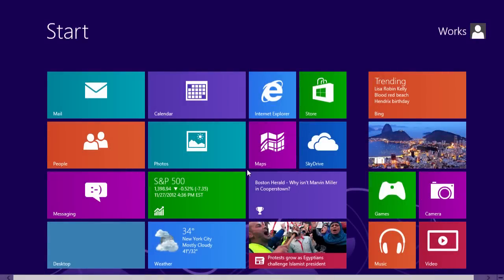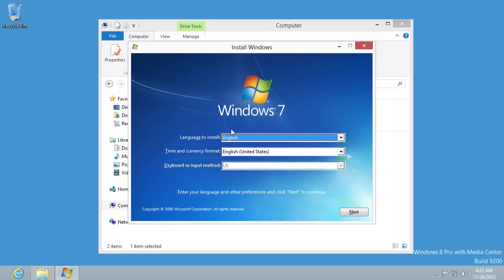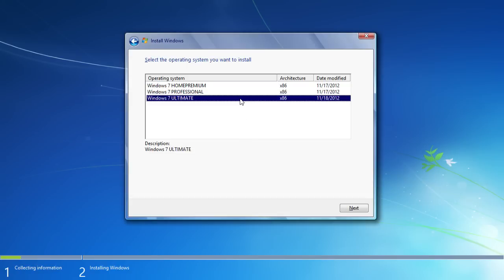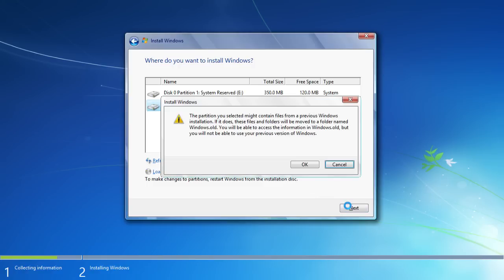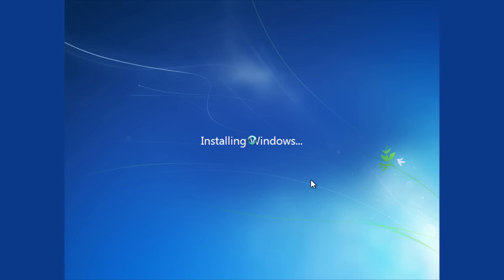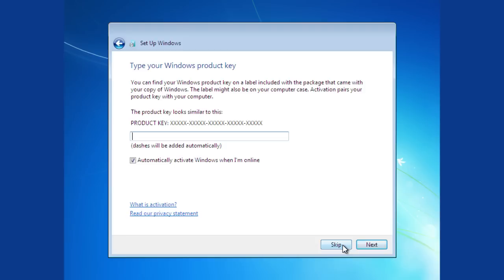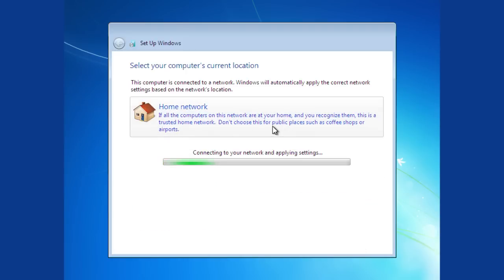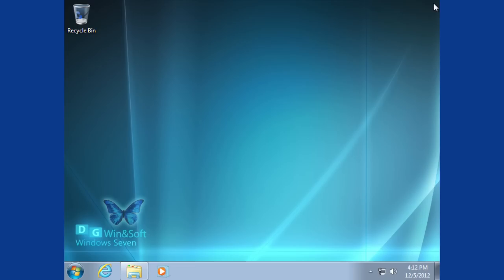How to Uninstall Windows 8 and Go Back to Windows 7 Without Dual Boot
In this video tutorial we will show you how to uninstall Windows 8 and go back to Windows 7 without dual boot.

Learn how to uninstall Windows 8 and install Windows 7.

In order to remove Windows 8 and restore Windows 7 without dual boot, you must have a Windows 7 installation disk. Run it on your CD Drive. Select the language and language options to install. Click "Install now".

Now the setup will copy temporary files. When the setup starts, in following window select "do not get the latest updates for installation". In next window choose the operating system you want to install and click "next". Check and accept the license terms and press "next". In next window choose the "custom(advanced)" type of installation.

In following window choose where to install Windows, select the "Primary" disk and press "next". In pop up window you will see the warning that your previous system files will be moved to the "windows.old" folder and you will not be able to use your previous version of Windows, press "Ok". After that Windows will start installation process. Setup will take about 30-40 minutes, it will restart a few times, but do not press anything. After the installation process is complete, you will see the set up window where you must type a user name and press "next". In next window choose a password for your account and click "next". In following window you must enter a Windows product key or skip this procedure to make it later.

In next window you can change your time and date settings. In following window choose the network location of your computer. After that setup will connect to network and apply all the selected settings. The process might take some time. When the desktop is loaded, go to "Start", "computer" and right-click on CD drive to eject the Windows 7 installation CD. Restart the PC to see that Windows 8 is uninstalled and Windows 7 is restored.